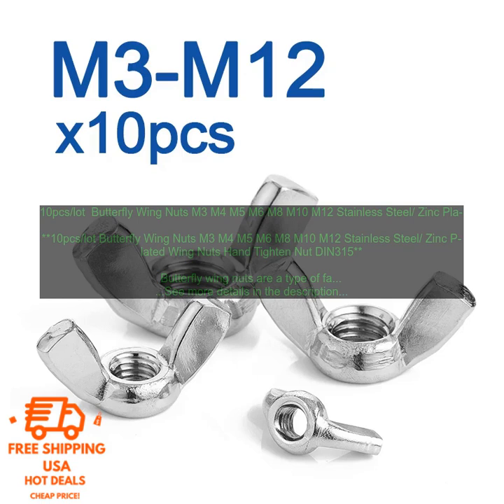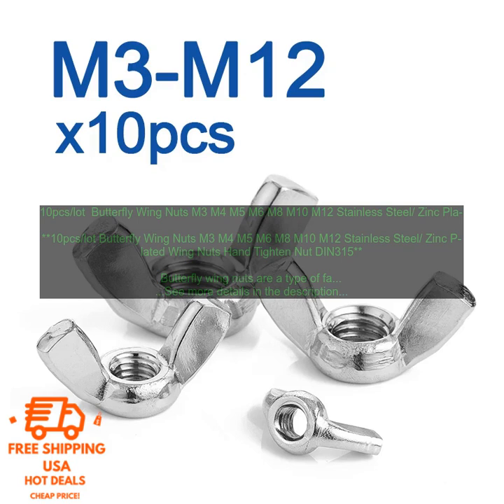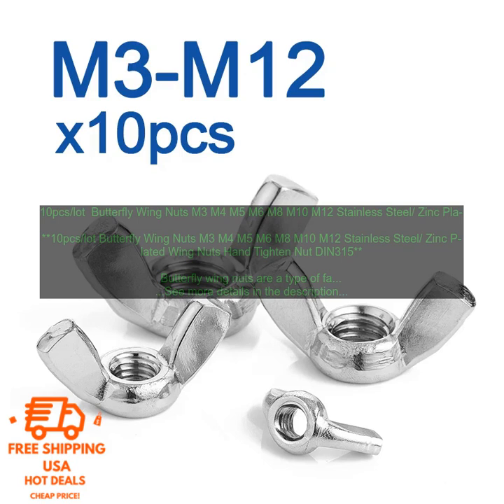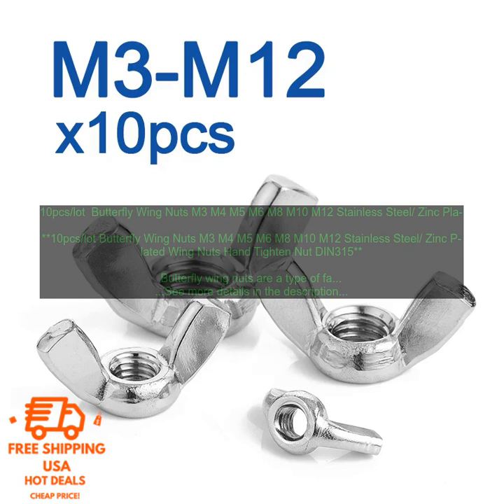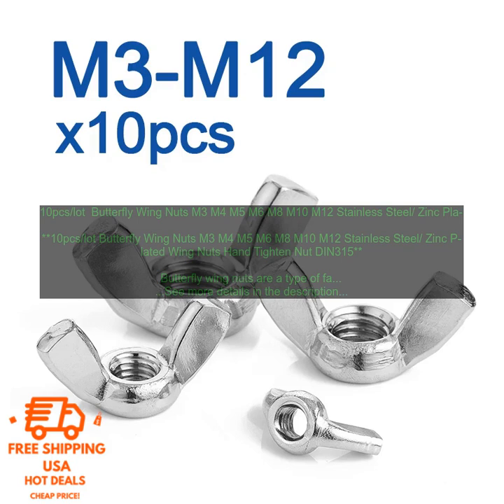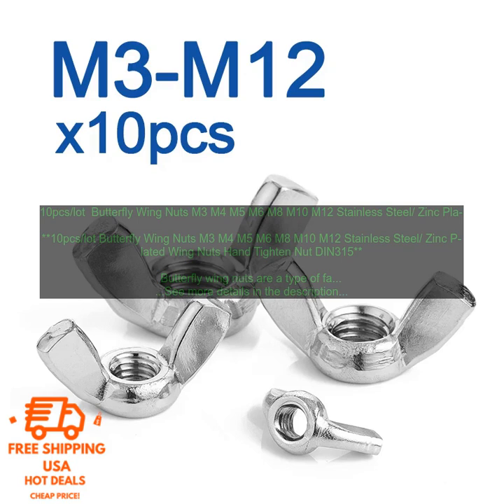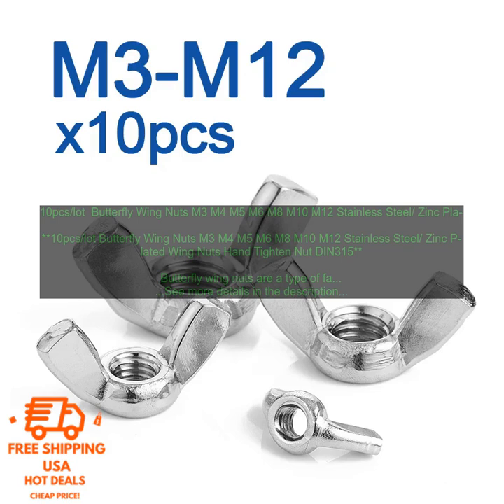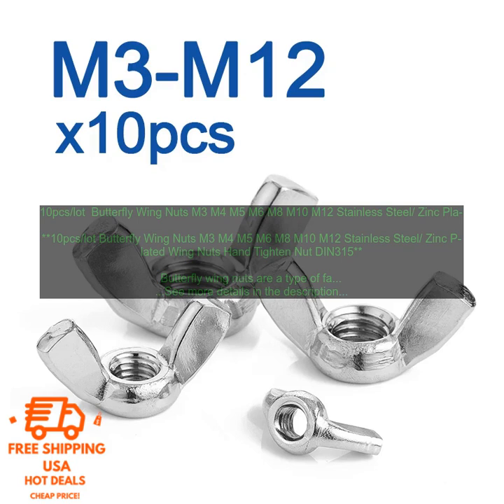1005003485376524 10pcs lot Butterfly Wing Nuts M3 M4 M5 M6 M8 M10 M12 Stainless Steel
Great Experience According to Customer Reviews!
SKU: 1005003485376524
10pcs/lot  Butterfly Wing Nuts M3 M4 M5 M6 M8 M10 M12 Stainless Steel/ Zinc Plated  Wing Nuts Hand Tighten Nut DIN315

Butterfly wing nuts are a type of fastener that is used to secure two pieces of material together. They are characterized by their distinctive shape, which resembles a butterfly's wings. Butterfly wing nuts are available in a variety of sizes, materials, and finishes.

**Benefits of using butterfly wing nuts:**

* **Easy to use:** Butterfly wing nuts are very easy to use. They can be tightened and loosened by hand, without the need for tools. This makes them a convenient choice for applications where tools are not available or are not desired.
* **Secure:** Butterfly wing nuts provide a secure hold between two pieces of material. They are less likely to loosen than other types of fasteners, such as screws or bolts. This makes them a good choice for applications where a secure hold is essential.
* **Versatile:** Butterfly wing nuts can be used in a variety of applications. They are suitable for use in both indoor and outdoor applications. They can also be used on a variety of materials, including wood, metal, and plastic.

**Applications for butterfly wing nuts:**

Butterfly wing nuts are used in a variety of applications, including:

* **Home improvement:** Butterfly wing nuts are often used in home improvement projects, such as attaching shelves to walls or attaching cabinets to countertops.
* **Industrial applications:** Butterfly wing nuts are also used in industrial applications, such as attaching components to machinery or attaching pipes to fittings.
* **Automotive applications:** Butterfly wing nuts are also used in automotive applications, such as attaching bumpers to fenders or attaching license plates to vehicles.

**How to use butterfly wing nuts:**

To use butterfly wing nuts, simply insert the nut onto the bolt or threaded rod. Then, turn the nut clockwise until it is snug against the material. To loosen the nut, turn it counterclockwise.

**Tips for using butterfly wing nuts:**

* When tightening butterfly wing nuts, be sure to use the correct size wrench or pliers. Using the wrong size tool can damage the nut.
* Butterfly wing nuts can be difficult to tighten by hand. If you are having trouble, try using a wrench or pliers.
* Butterfly wing nuts can be loosened by hand. However, if they are very tight, you may need to use a wrench or pliers.

**Conclusion:**

Butterfly wing nuts are a versatile and easy-to-use type of fastener. They are available in a variety of sizes, materials, and finishes, making them suitable for a wide range of applications. If you are looking for a secure and easy-to-use fastener, butterfly wing nuts are a good option.
1 butterfly wing nuts,m3,m4,m5,m6,m8,m10,m12,stainless steel,zinc plated,wing nuts,hand tighten nut,din3151